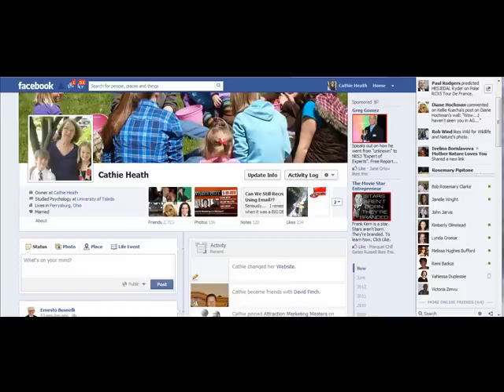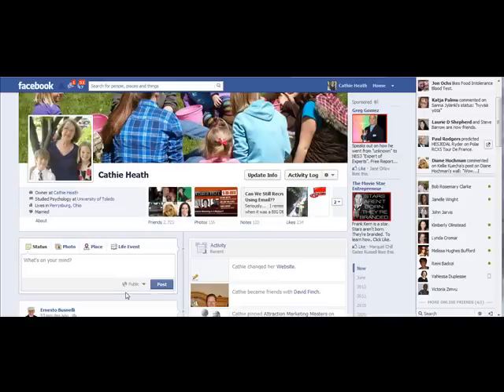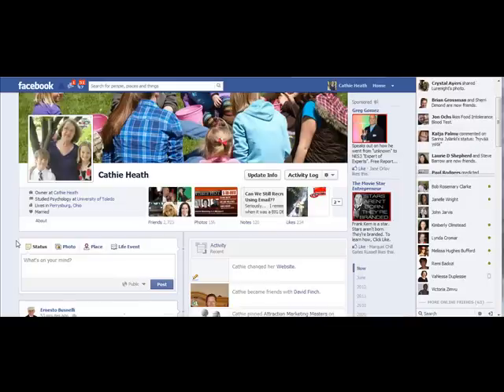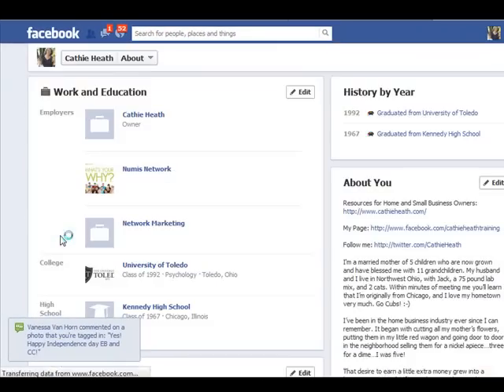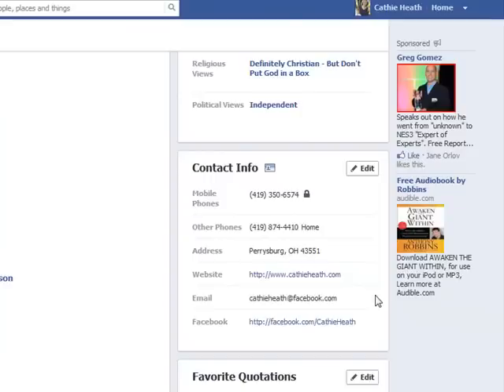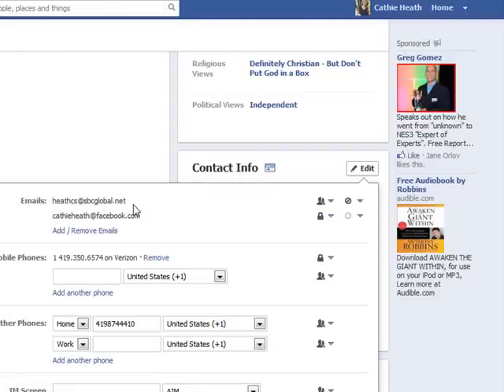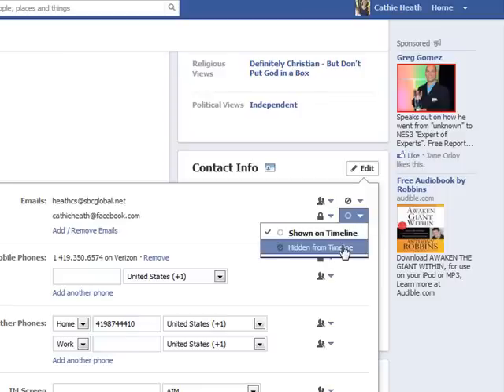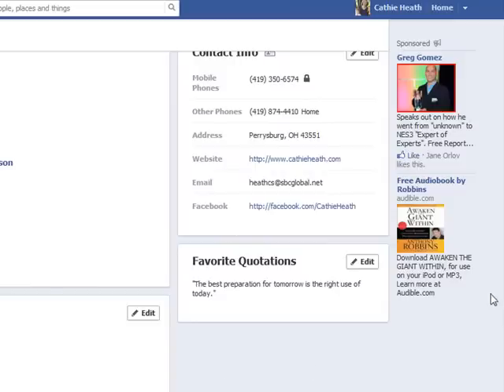How To Change Your Facebook Email Address Back To Your Own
This can be convenient for some, but if you're like me, and have a SPECIFIC email address that you want your messages going to, it's likely that you won't be using it.

If you want to change this (and I can think of TONS of reasons why you might want to), no worries...it's a quick fix, and this video walks you through how to do it.

For more resources and information for home and small business owners, head over to my website.  And get on my list while you're there so you don't miss anything.